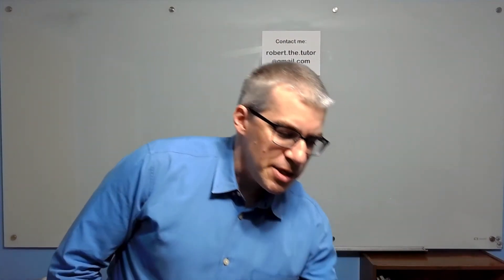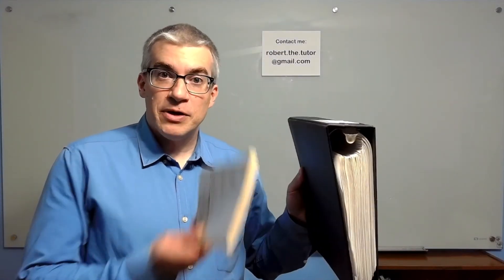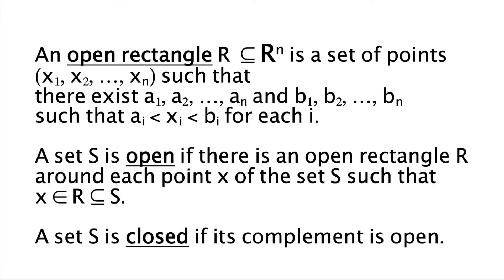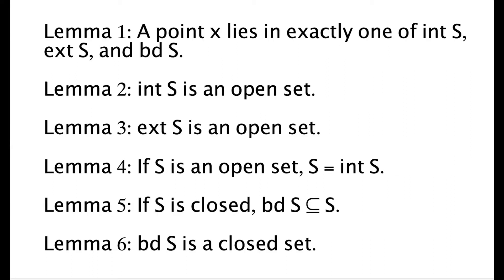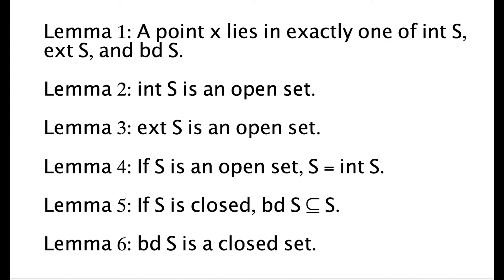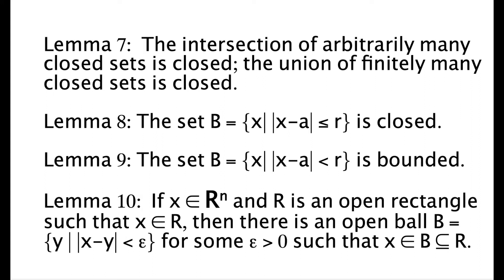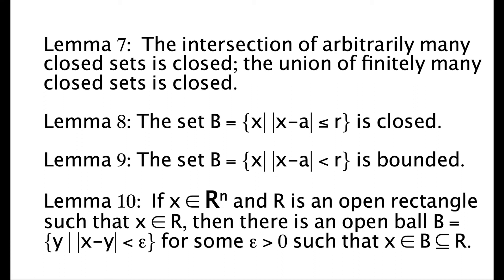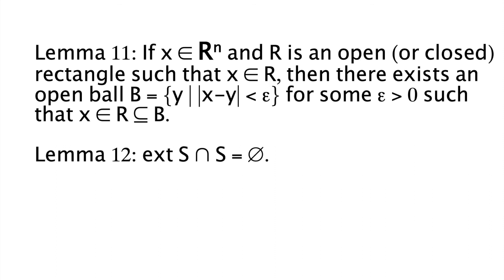Starting Lemmas for Spivak's Calculus on Manifolds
I talk about the challenges of studying this classic short text, and give specific advice for getting through the early stages.  I hope viewers find that this saves them a lot of time.